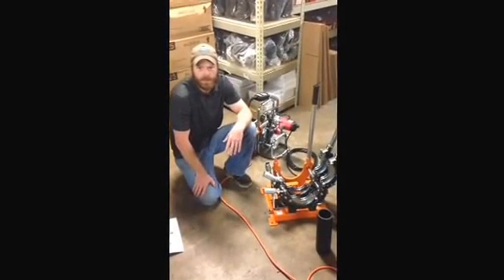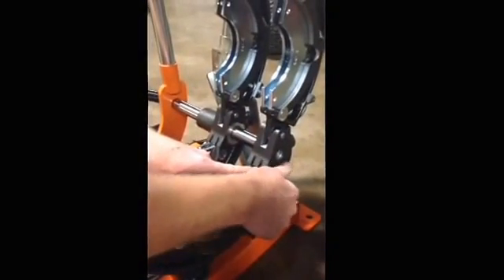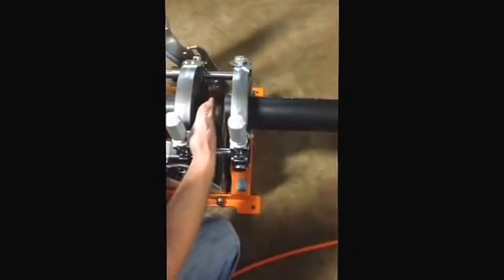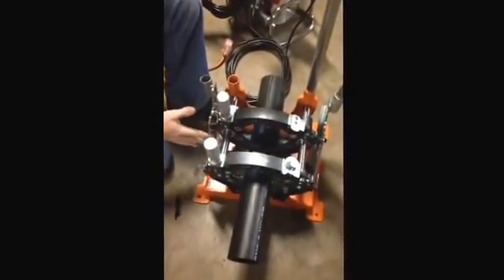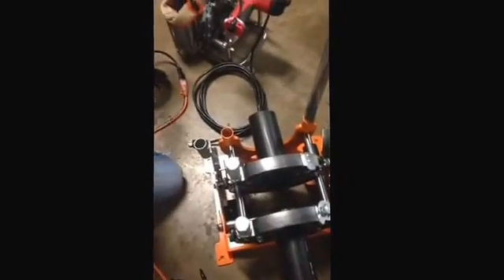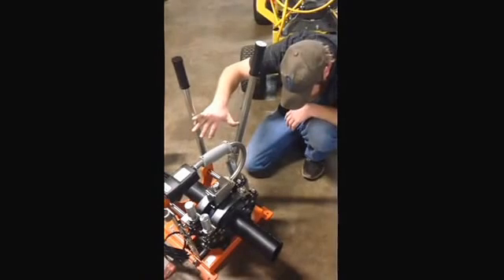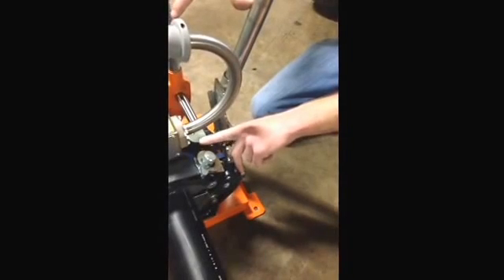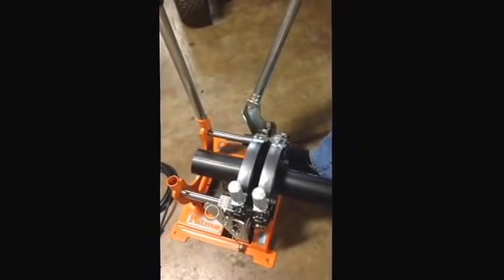Hdpe Supply Ritmo RAM 14 Butt Fusion Machine Demo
Hdpe pipe butt fusion video.  Hdpe Supply RITMO Ram 14 manual butt fusion of Hdpe pipe. We offer a huge selection of Hdpe pipe, fusion fittings and Hdpe welding tools and equipment.  Thank you for your interest in Hdpe Supply.  This video is for demonstration purpose only.  Refer to and follow your pipe manufacturers recommended fusion instructions and requirements before welding your pipe.